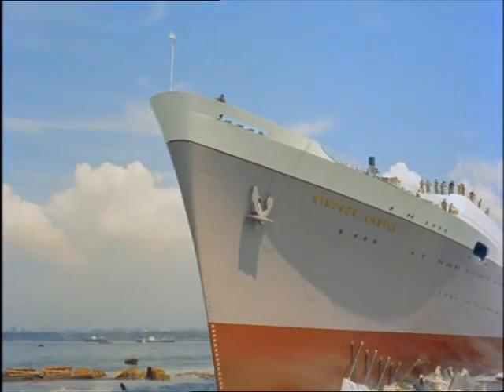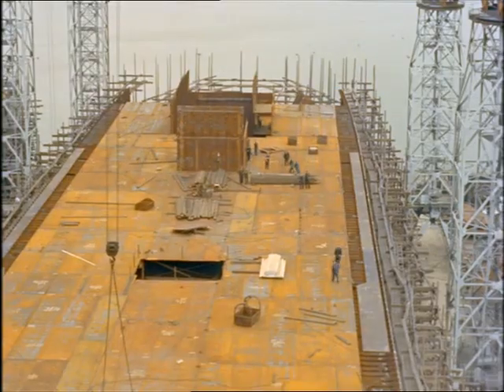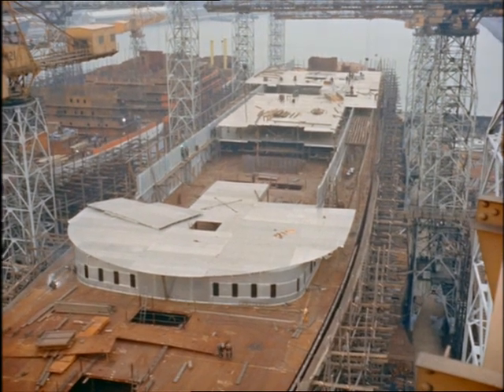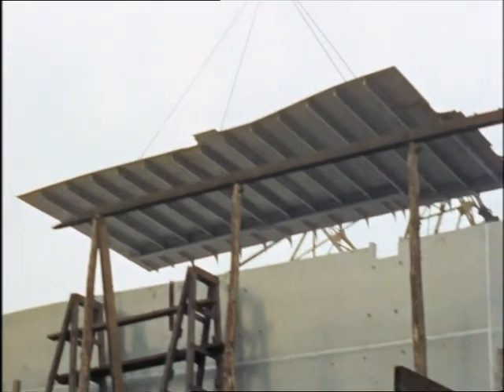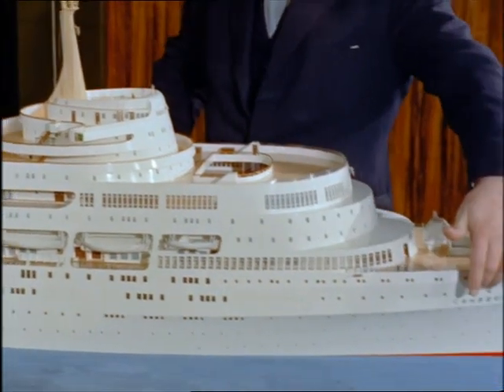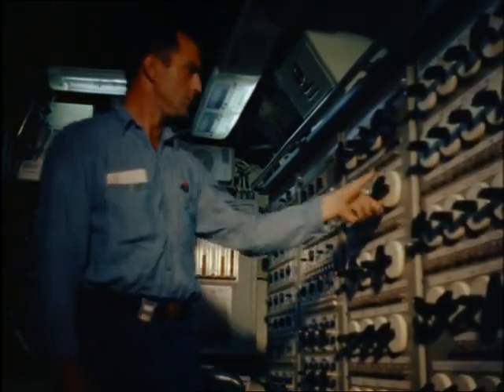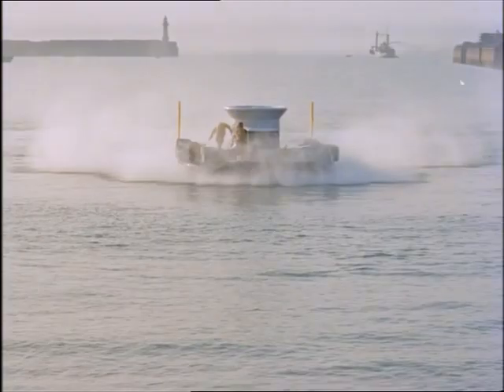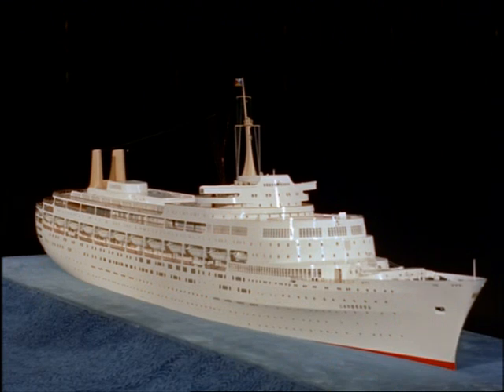Look at Life Vol 01 Transport Shape of a Ship 1960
Taking a look at the big new liners being built including the Canberra and how their shape is changing plus a review of the slump affecting cargo shipping and the exciting future of air freight.